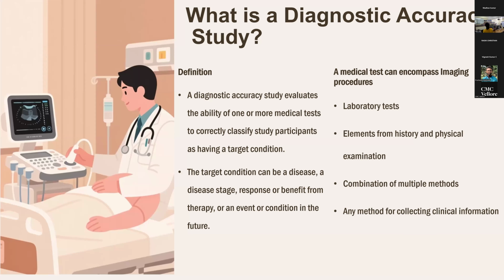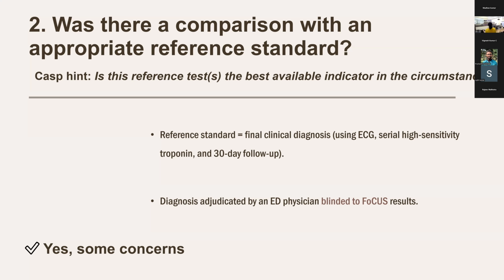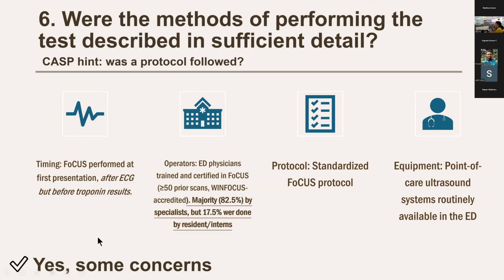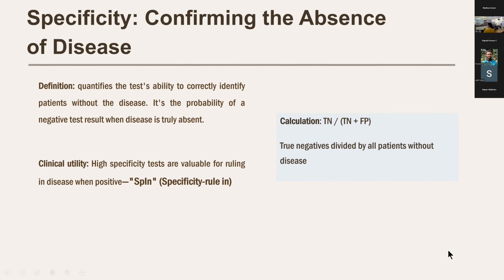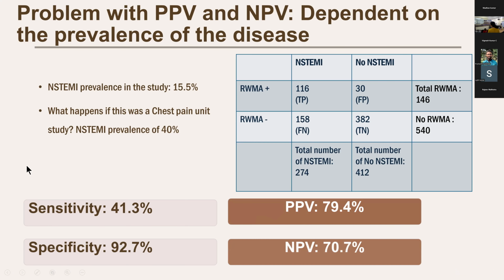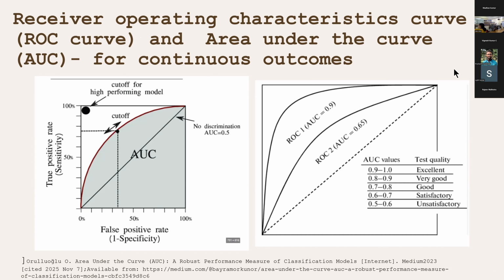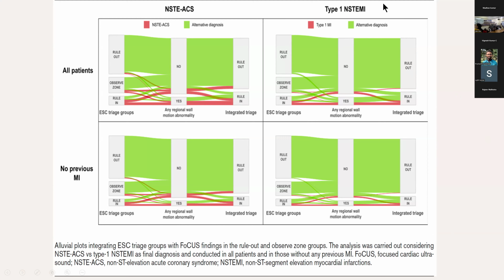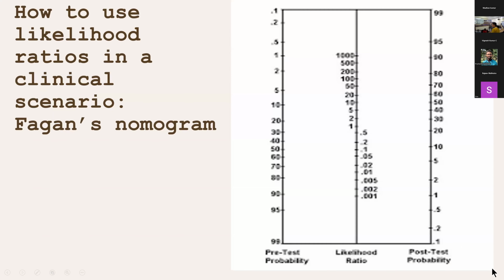CASP CHECKLIST FOR A DIAGNOSTIC STUDY _ DR. ANNA PAUL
TOPIC : CASP CHECKLIST FOR A DIAGNOSTIC STUDY
APPRAISER : DR. ANNA PAUL (Associate Professor )
MODERATOR : DR. THAMBU DAVID (Professor - General Medicine)
DATE : NOVEMBER 08, 2025
VENUE : CEU, CMC VELLORE